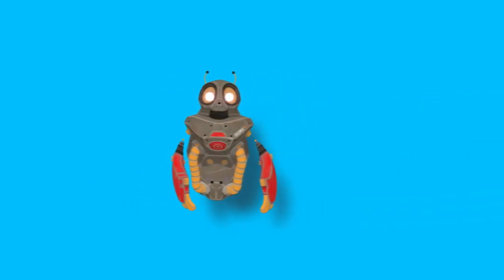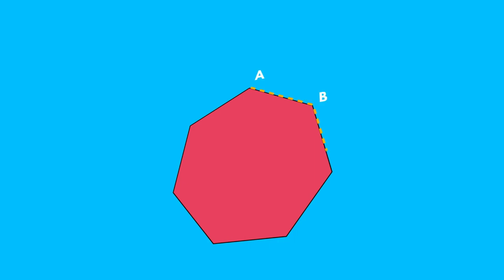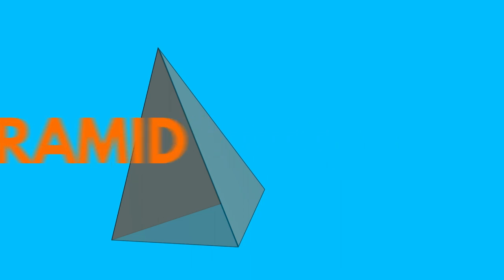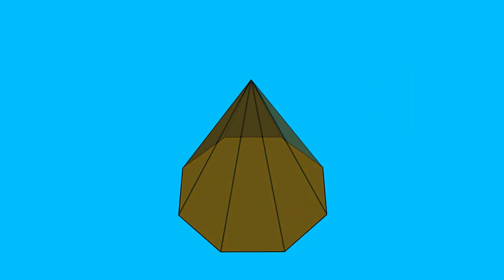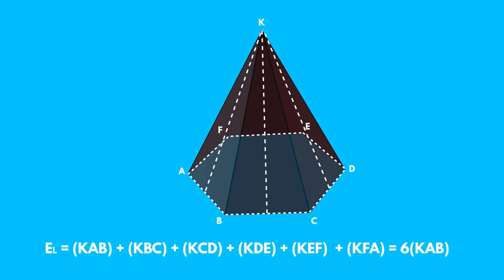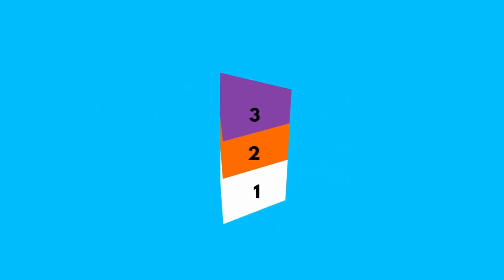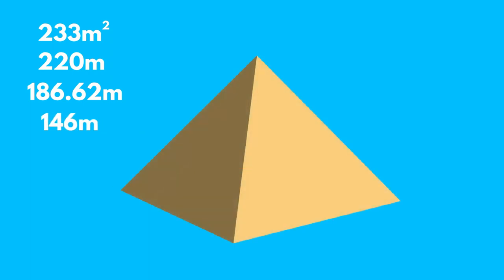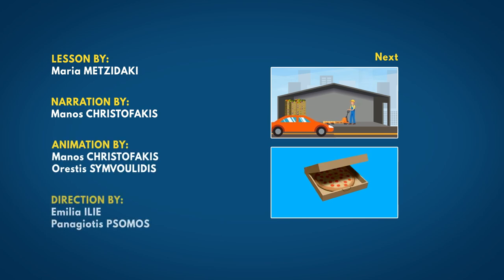Pyramid - EN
In this tutorial you will learn more about the geometric figure called the pyramid. You will learn how to calculate the total area, the lateral area and the volume of a pyramid, but also what practical uses this mathematical knowledge has. Did you know that, depending on the geometric figure at the base of the pyramid,  we are talking about triangular pyramids (tetrahedron), quadrilaterals, pentagons etc.? Each type of pyramid will be returned to all the faces ;) and even those with a less developed space view will be amazed at how easily concepts can be understood.